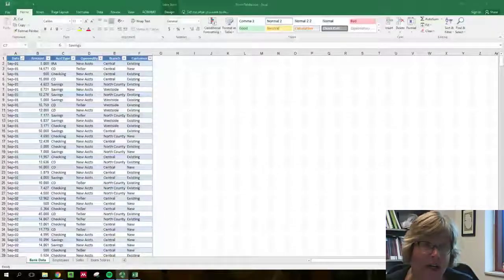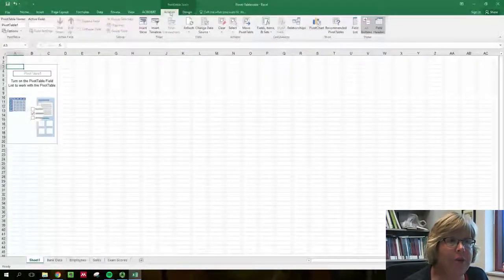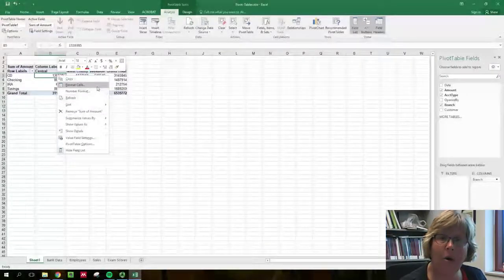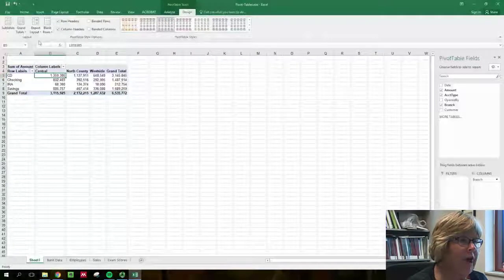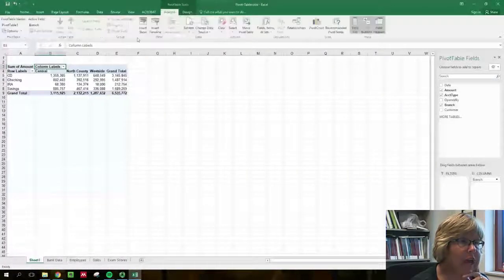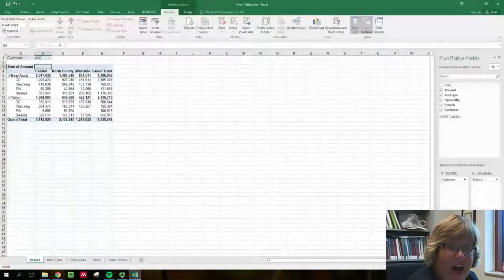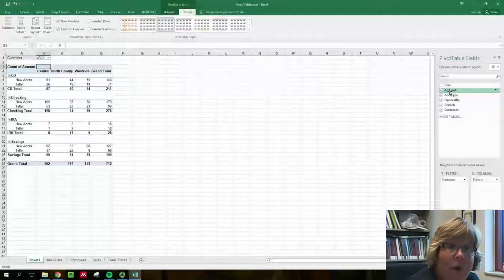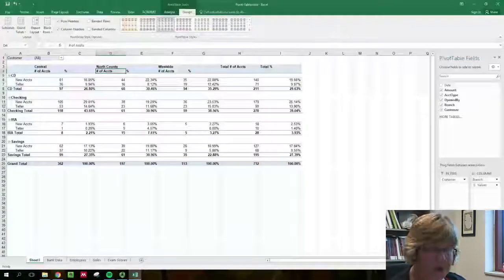Pivot Table Bank Data 1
This video shows users how to create their first Pivot Table.  It is a simple first pivot table which uses new bank account data.